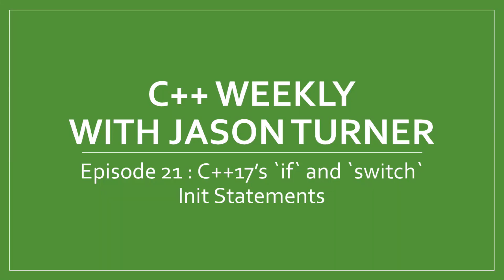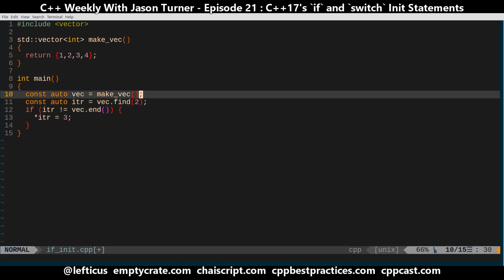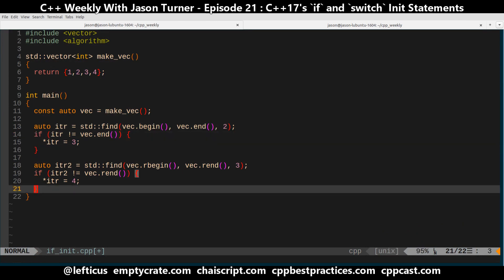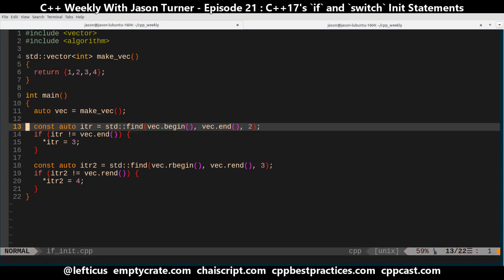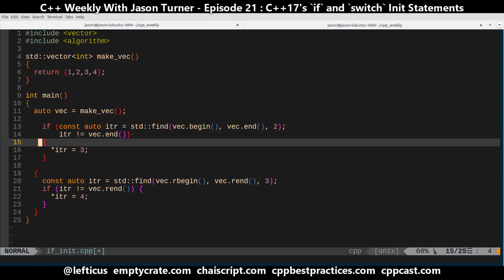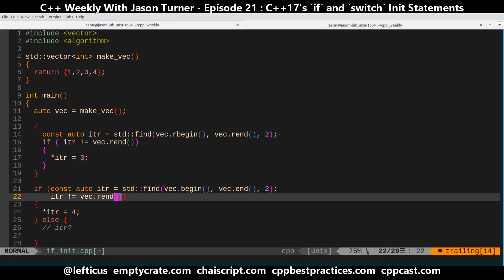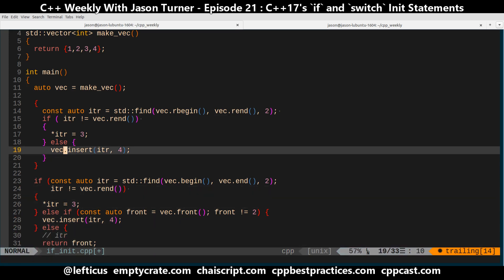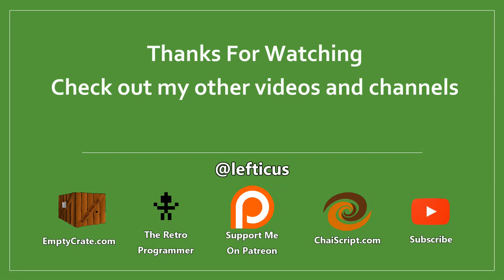C++ Weekly - Ep 21 C++17's `if` and `switch` Init Statements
This week I introduce C++17's new support for init statements in `if` and `switch` statements. T-SHIRTS AVAILABLE!

GET INVOLVED

JASON'S BOOKS

RECOMMENDED BOOKS

AWESOME PROJECTS

O'Reilly VIDEOS